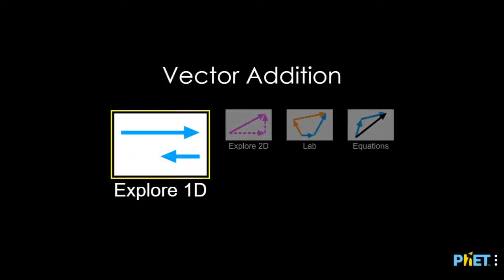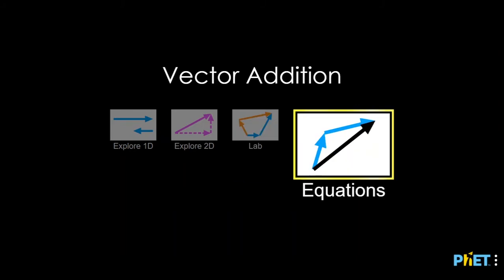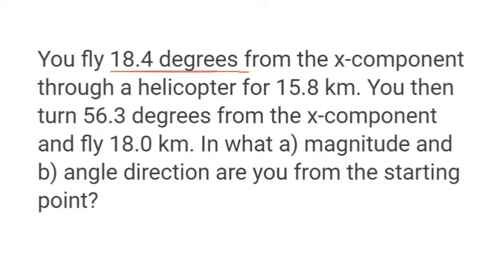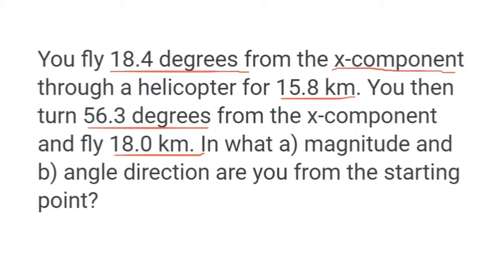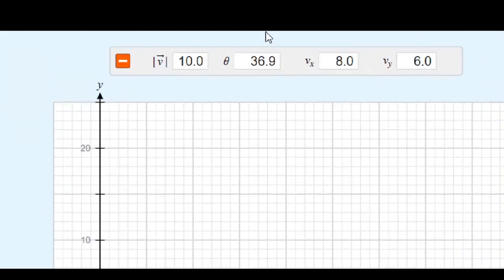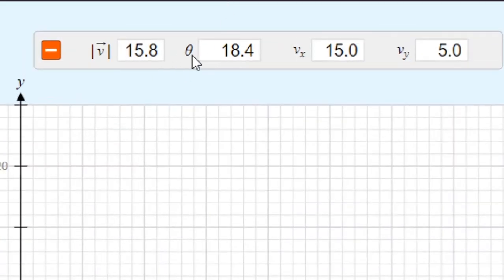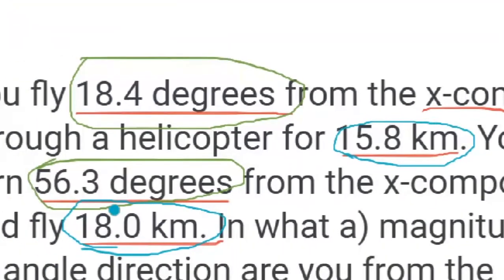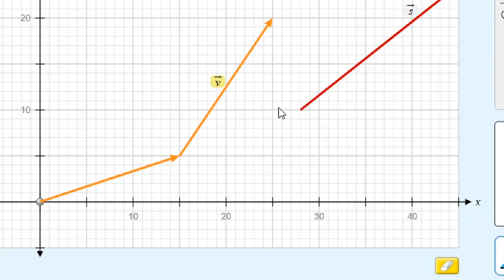Vector Addition - Lab using PhET Interactive Simulation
PhET Interactive Simulation - Vector Addition